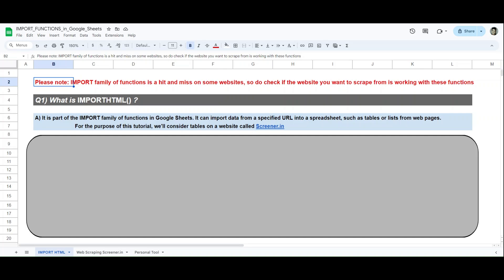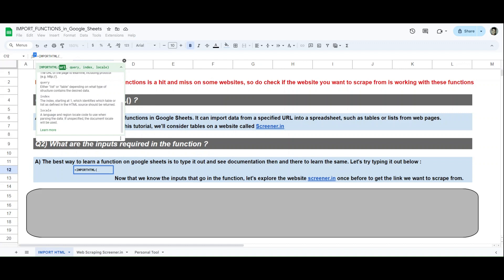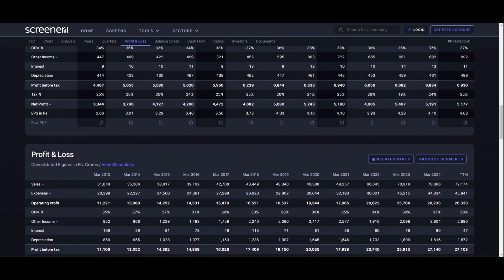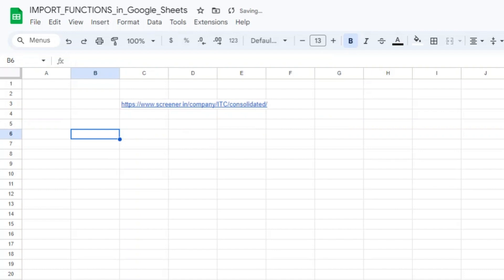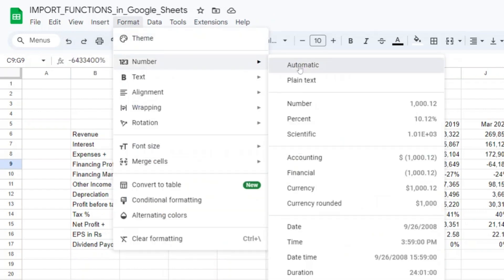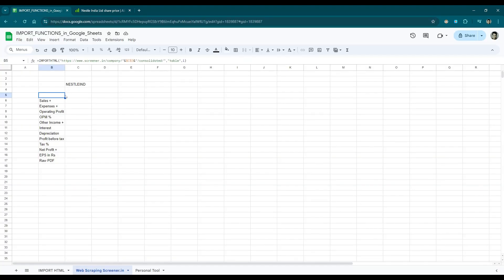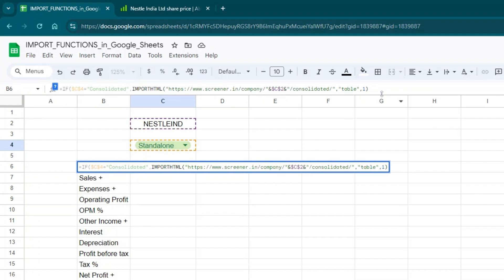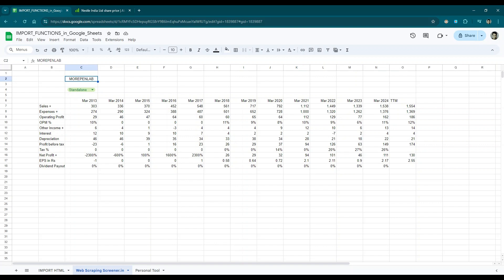Web Scraping Tables from Screener.in | IMPORTHTML() | Google Sheets Tutorial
IMPORTHTML() is quite useful to scrape tables from a website and use it for personal custom analysis. In this video we'll use this function to scrape tables from a popular website called screener.in and give a glimpse of how we can play around and analyze results for Indian Stocks.

If you are less interested in Fundamentals and more towards momentum, Feel free to check out the following video
In the above video we discuss how to calculate relative strength which in turn can be used to classify stocks in momentum.

In case you are looking for a Google Finance overview, following playlist will help you out :)
Chapters :
0:00 Introduction & Theory
0:50 IMPORTHTML Inputs
3:05 Exploring Screener.in
6:03 Static Scraping Process
8:20 Dynamic Scraping Process
14:40 Showcasing Personal Tool